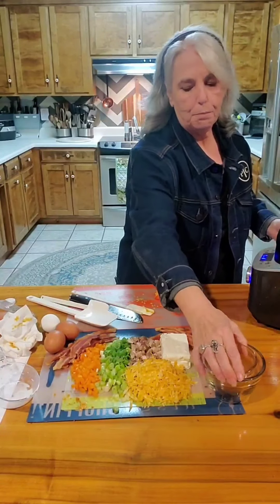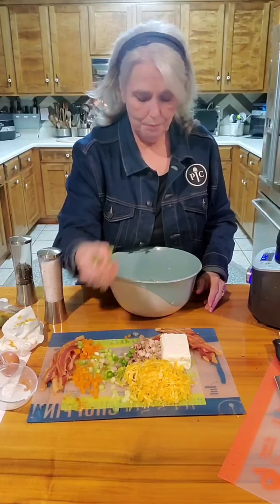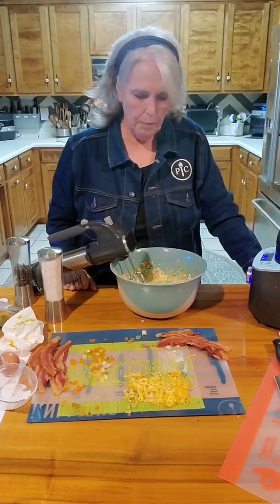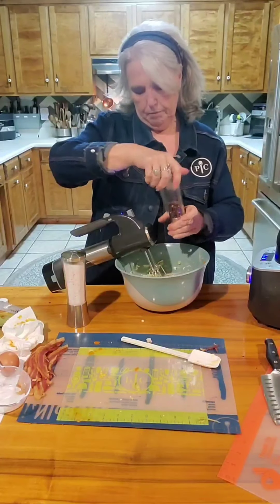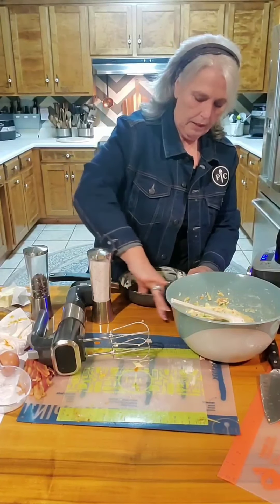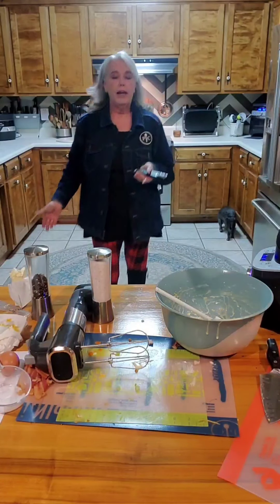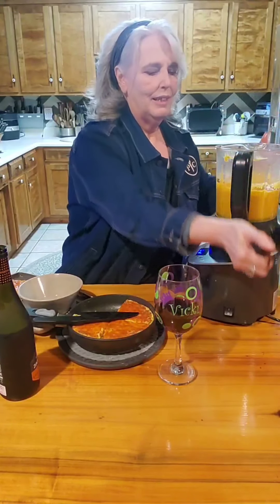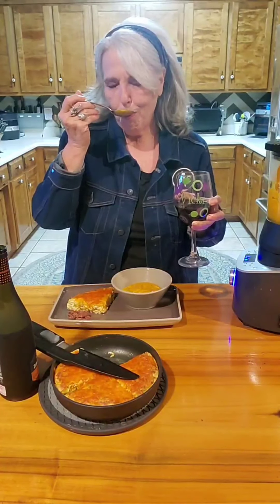4 Egg Frittata - Outtake from Roasted Red Pepper and Pumpkin Soup video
The Flex+ Multi-Prep and Deluxe Air Fryer are amazing tools...especially for those with a motor home, campers, or small kitchen area because of how compact they are and no cords needed for the Flex+.  It allows you to cook...well ANYWHERE!!!